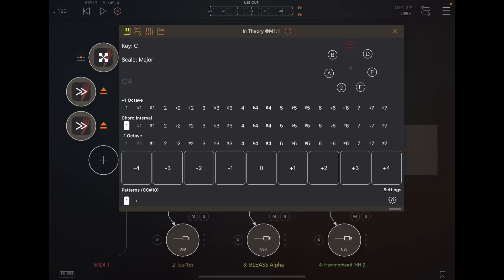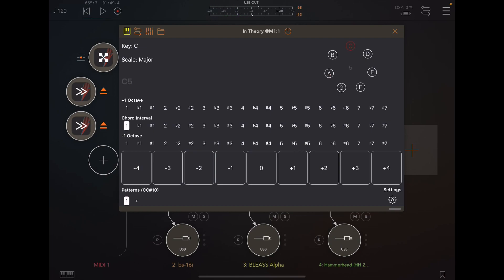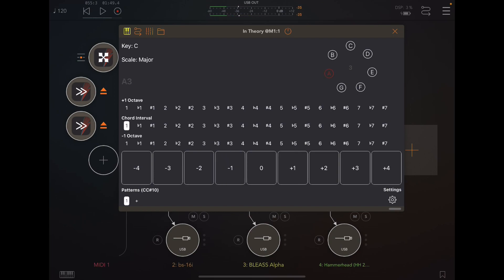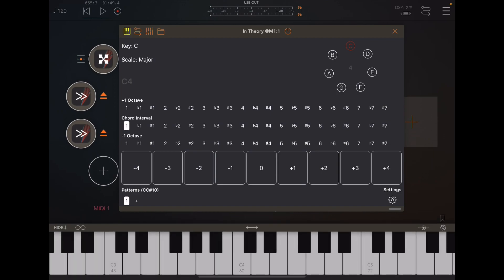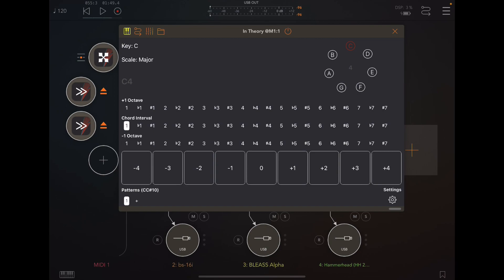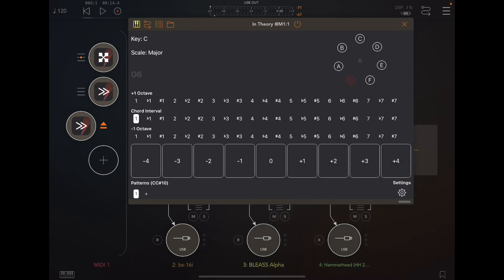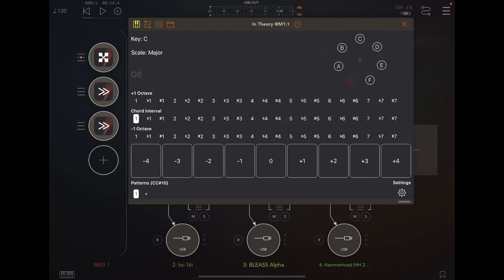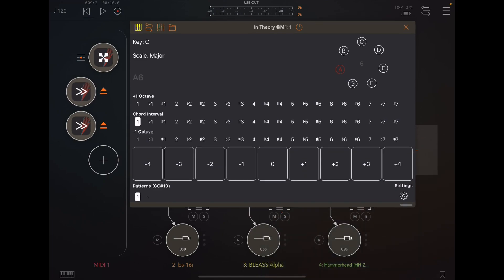In Theory Tutorial - Interval Based AUv3 MIDI Keyboard for iOS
Here's a quick video tutorial for the AUv3 MIDI app In Theory.

00:00 - Keypad
00:54 - Chord Intervals
01:18 - MIDI Keyboard support
01:51 - MIDI Note Sequencing
02:13 - MIDI CC Sequencing
03:10 - JAM!